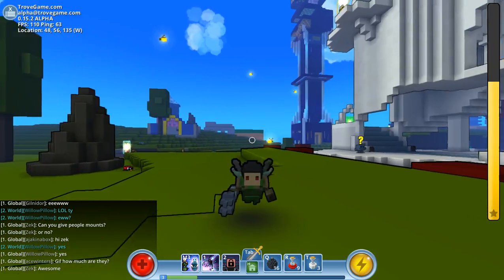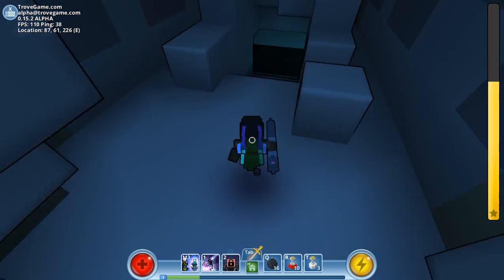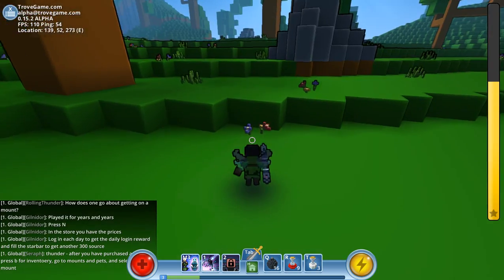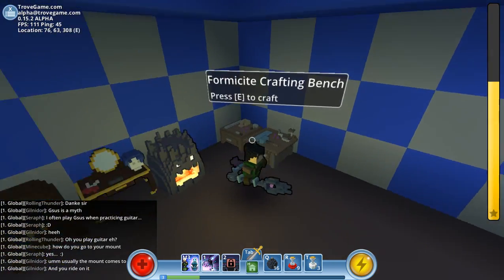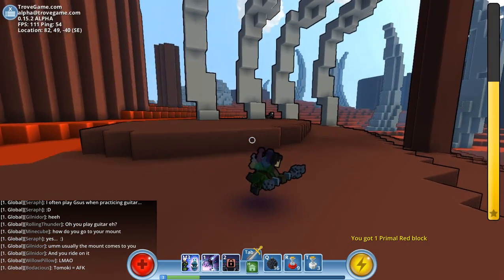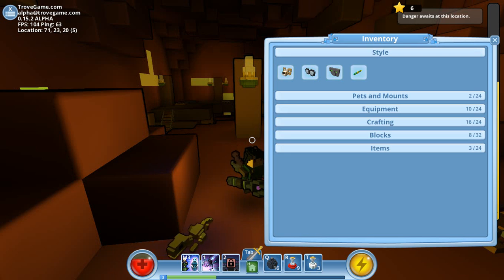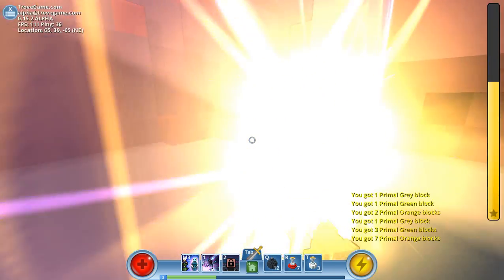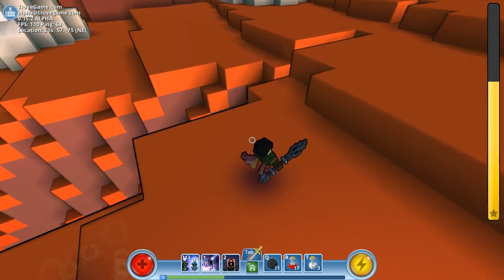Let's Play: Trove Ep. 1: I HAVE WINGS?!?!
My first ever lets play! We begin this wonderful adventure with Trove, a  block-ish game where you can play as a Knight, a Gunslinger or a Fae Trickster!